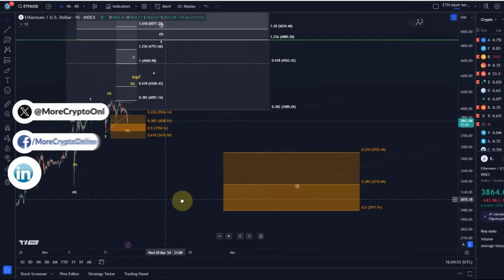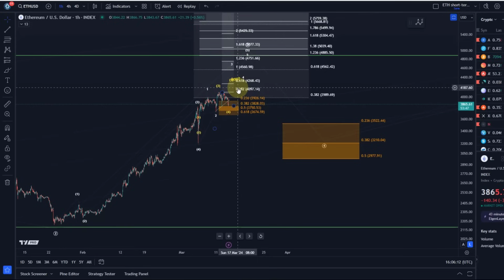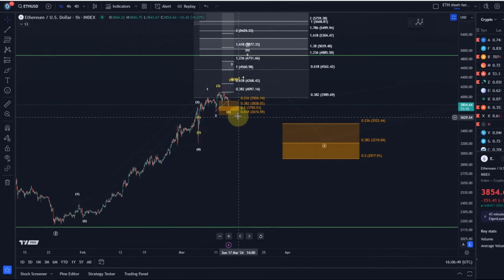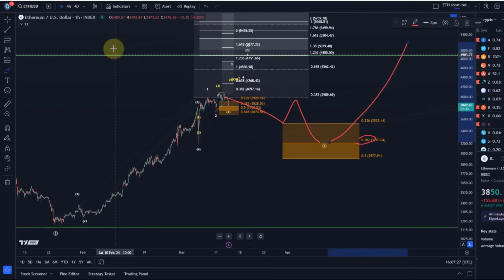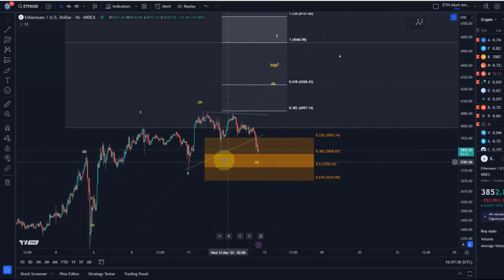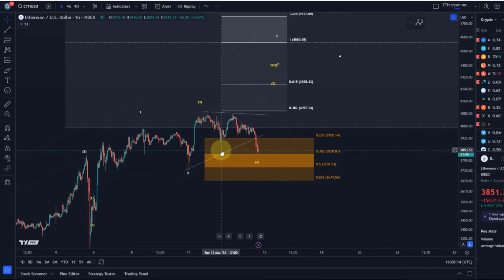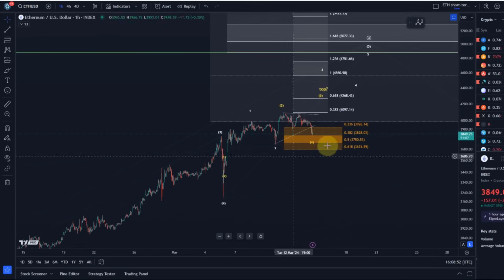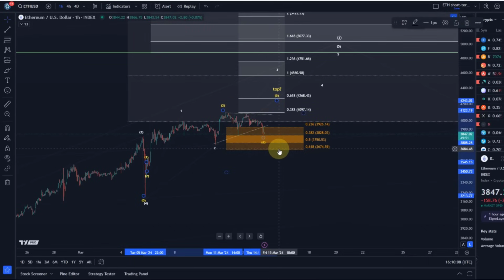Ethereum ETH Price News Today - Technical Analysis Update, Price Now! Elliott Wave Price Prediction!